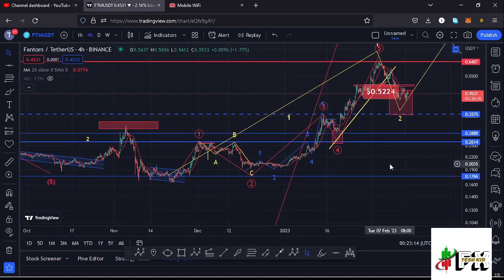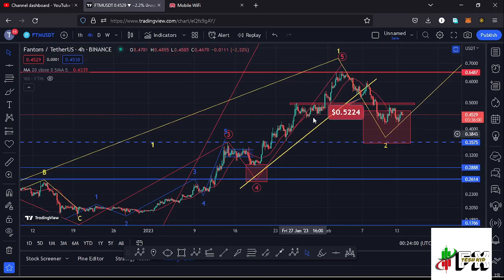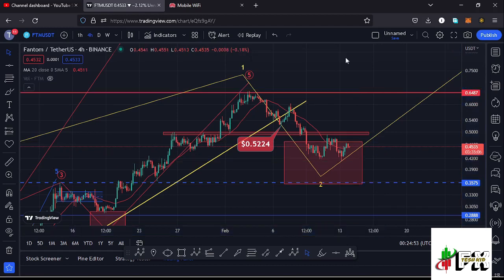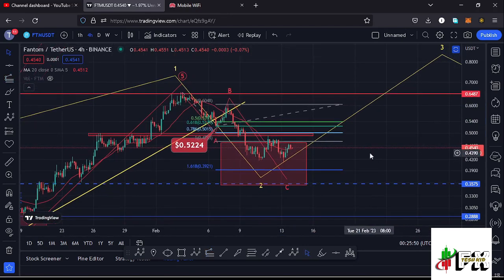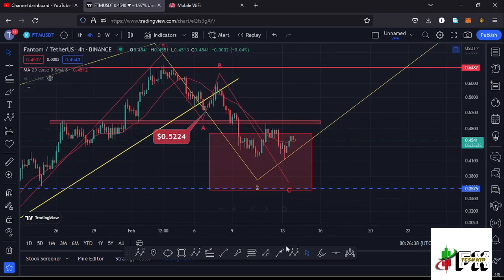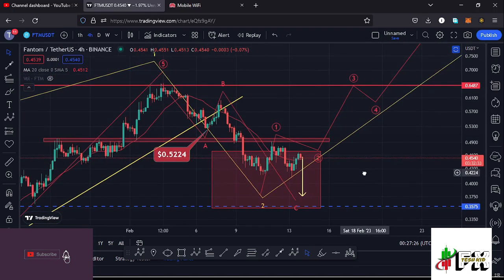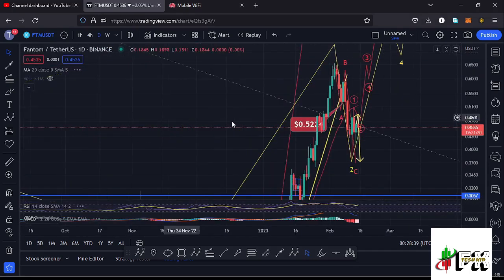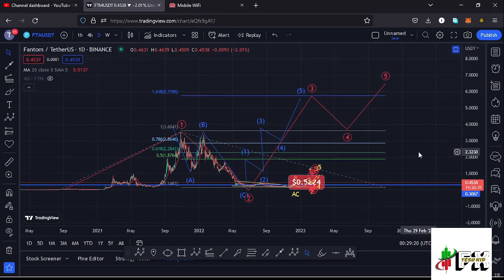🚨FANTOM IS BREAKING OUT 🔥 [NEXT PRICE TARGETS]